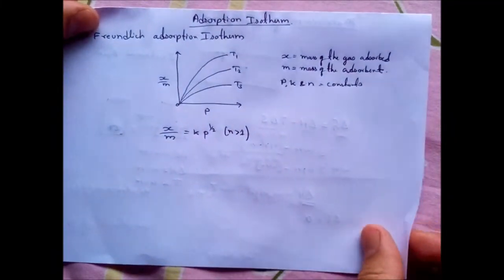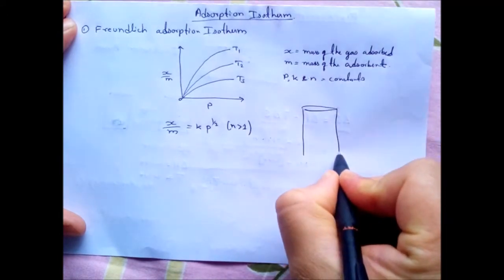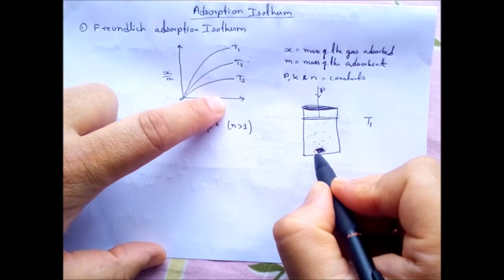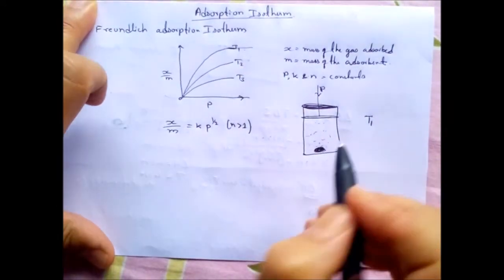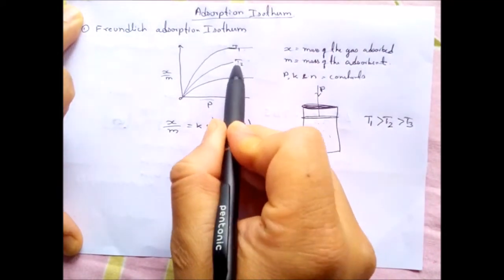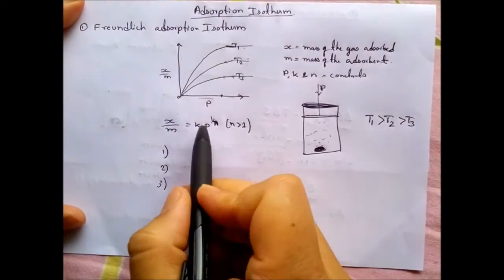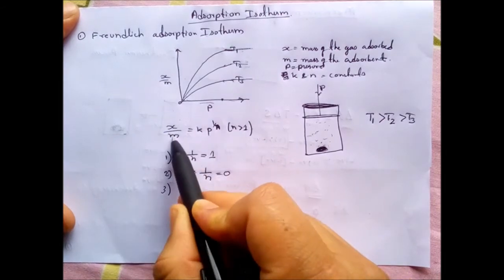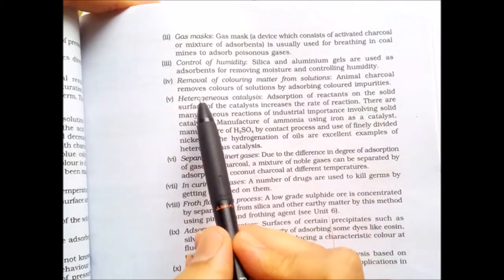Surface Chemistry Part 2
Freundlich adsorption